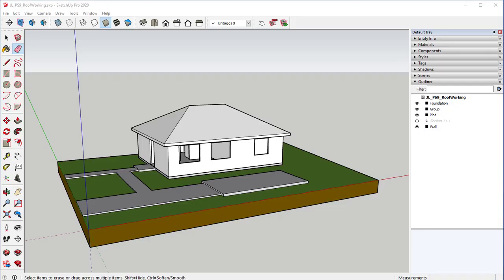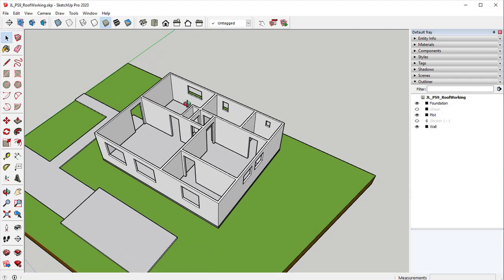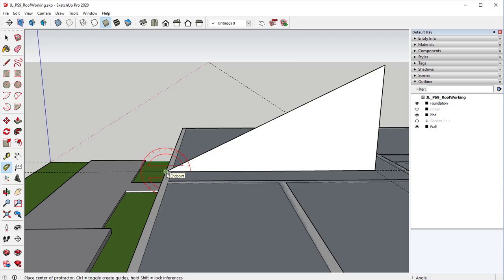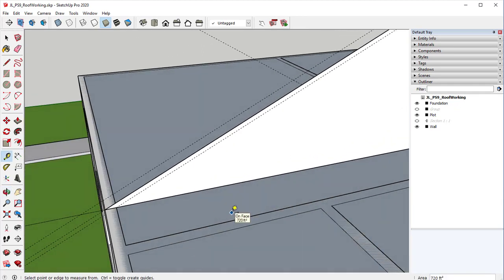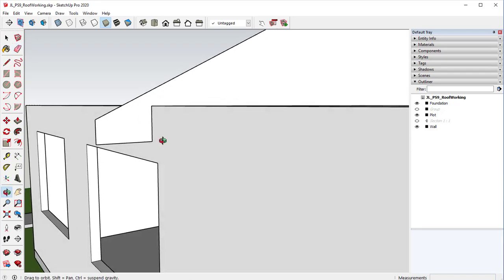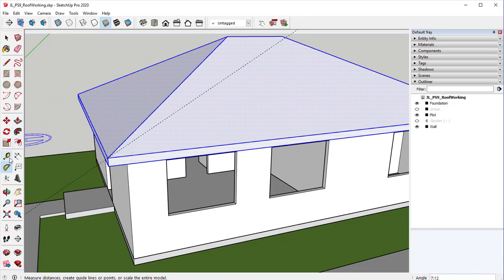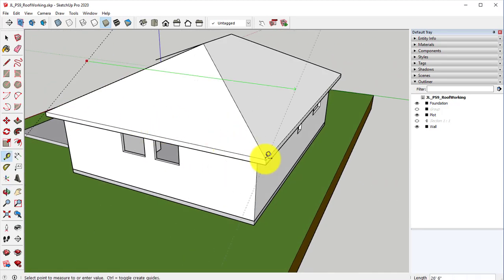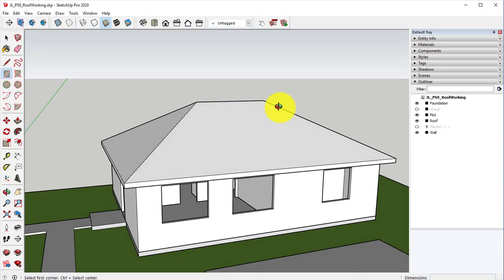Step by Step SketchUp Walkthrough - Creating a Custom Hip Roof with the Protractor Tool - Ep. 7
Welcome back to the 7th episode of our SketchUp Pro Walkthrough Series! In this exciting installment, we're diving deep into the world of roof design as we explore the powerful Protractor Tool to craft a stunning custom hip roof.

🏠 Are you ready to take your SketchUp skills to the next level? Join us as we demystify the art of hip roof creation, step by step.

🔨 In this episode, you'll learn:

How to access and effectively use the Protractor Tool in SketchUp Pro.
The fundamentals of hip roofs and why they're essential for certain architectural designs.
Tips and tricks for precise angle measurements to ensure your roof fits perfectly.
Techniques for creating overhangs and eaves that add character and charm to your models.
Time-saving shortcuts and best practices for a smoother workflow.
Whether you're an aspiring architect, interior designer, or just a SketchUp enthusiast, this episode will equip you with the skills you need to tackle complex roof designs confidently.

🏡 Join us on this educational journey as we bring your 3D modeling dreams to life, one hip roof at a time.

👉 Missed the previous episodes? Catch up here:

Episode 1: Creating a Custom Plot and Exploring Materials & Textures
Episode 2: Mastering 3D Modeling while you Create a Custom Foundation
Episode 3: Creating a Floor Plan
Episode 4: Creating Door Openings for our Floor Plan
Episode 5: Creating Window Openings for our Floor Plan
Episode 6: Bringing our walls into the 3rd Dimension and enclosing the Window and Door Openings.